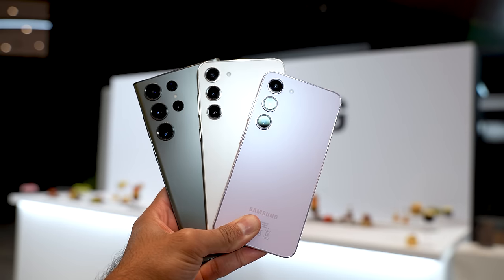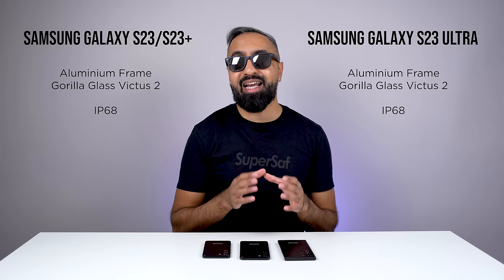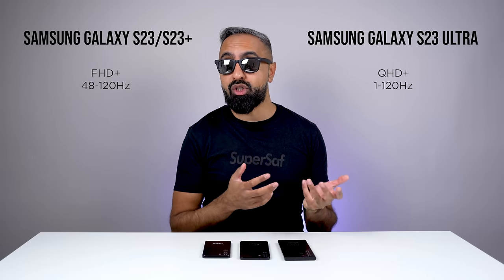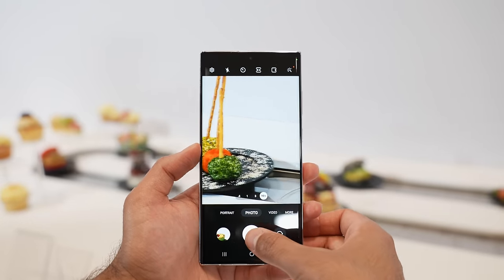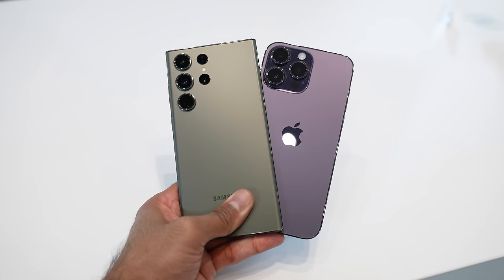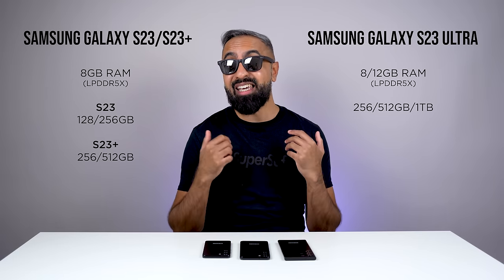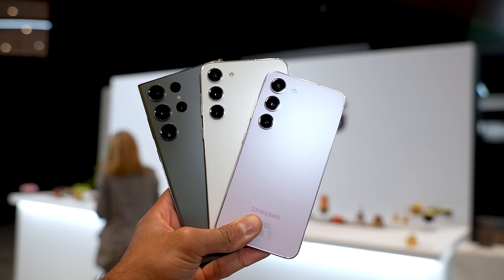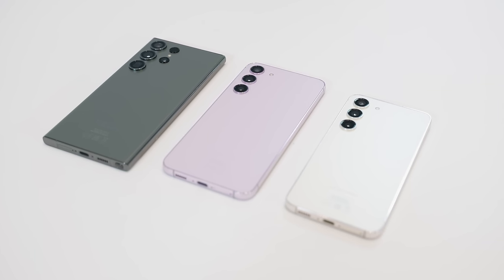Samsung Galaxy S23 vs S23 Plus vs S23 Ultra - Which should you Buy?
Samsung Galaxy S23 vs S23 Plus vs S23 Ultra 5G Hands-On First Look & Impressions

The Samsung Galaxy S23 and S23+ 5G feature a 6.1” or 6.6” 120Hz FHD+ Dynamic AMOLED 2X displays, Triple Camera, Gorilla Glass Victus 2, Qualcomm Snapdragon 8 Gen 2 for Galaxy, 128/256/512GB UFS 4.0, 8GB LPDDR5X RAM, 3900/4700mAh Battery, Price is from $799/£849.

Samsung Galaxy S23 Ultra features a 6.8” 120Hz QHD+ Dynamic AMOLED 2X display, Quad Camera with new 200MP ISO CELL HP2 Sensor, Laser AF, Gorilla Glass Victus 2, Qualcomm Snapdragon 8 Gen 2 for Galaxy, 256/512GB/1TB UFS 4.0, 8/12GB LPDDR5X RAM, 5000mAh Battery and S-Pen Support Price is from $1199/£1249.